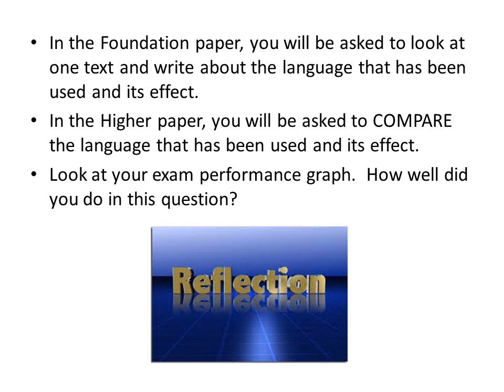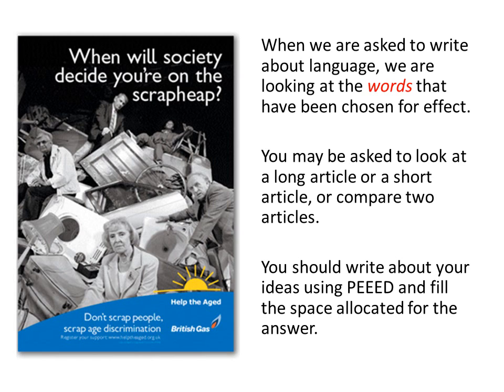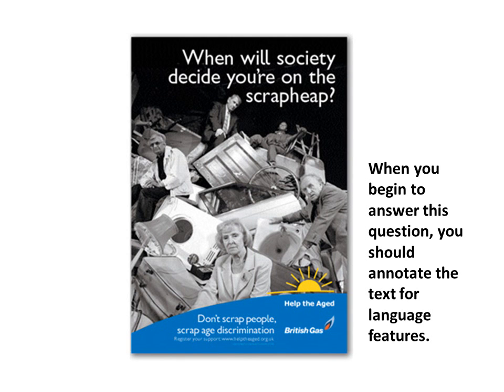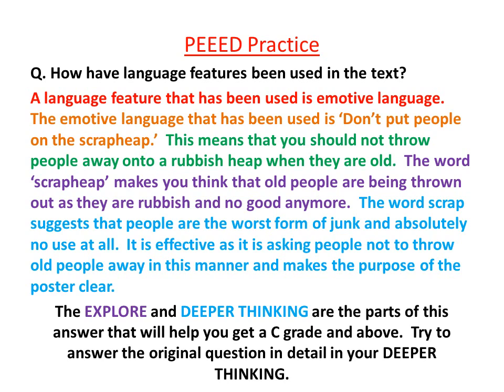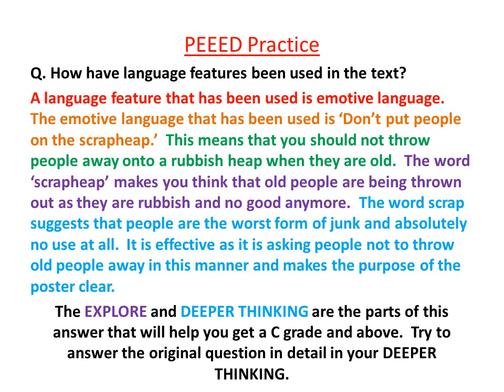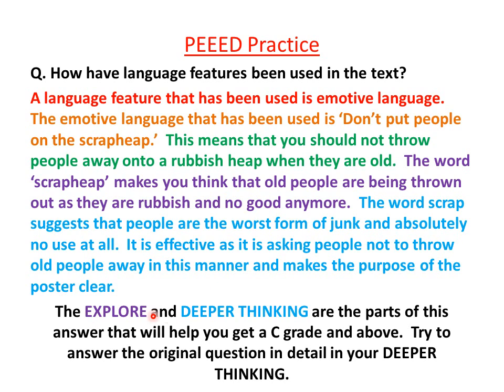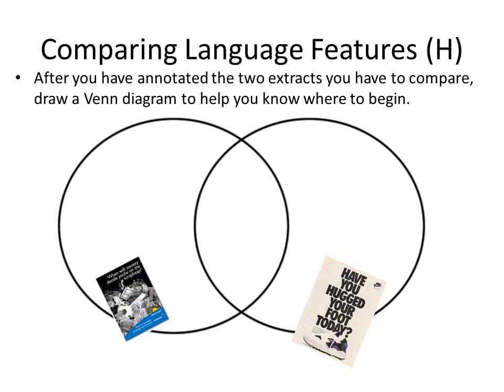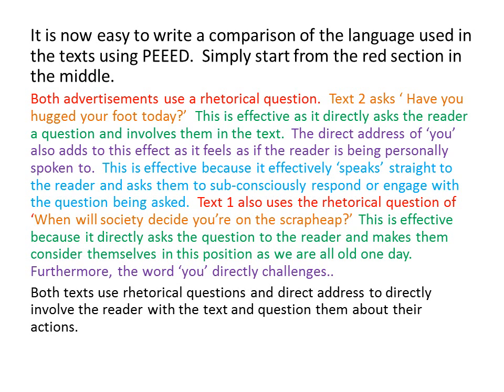Writing About Language - da Vinci Community School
English teacher Mrs Till talks about, Writing About Language.